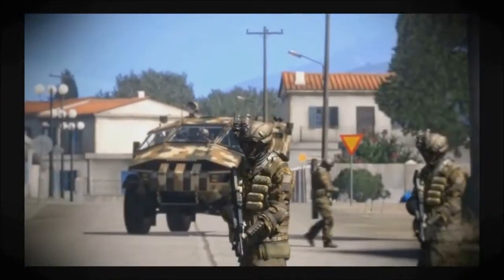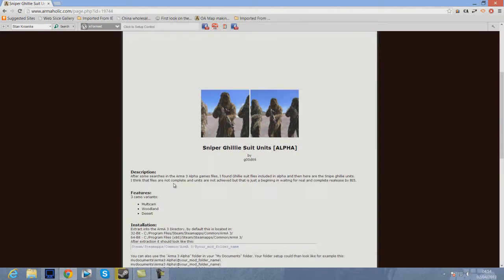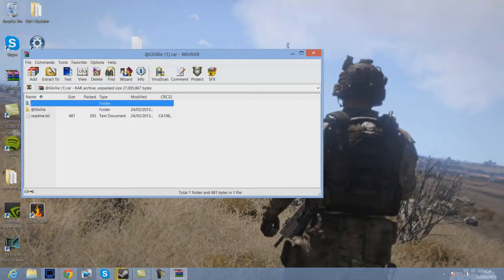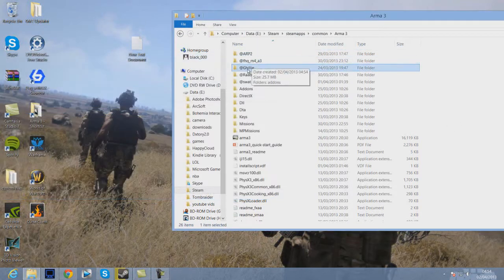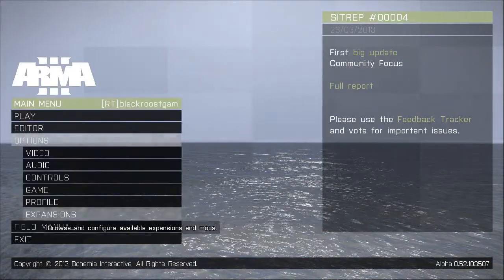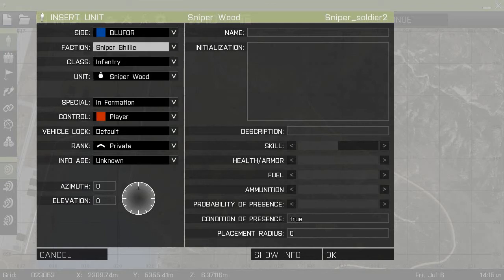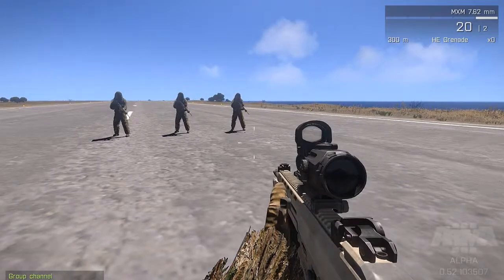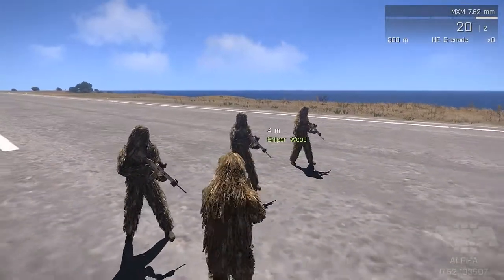ARMA 3 Editor - TALKING TUTORIAL - Sniper Ghillie Suit Units